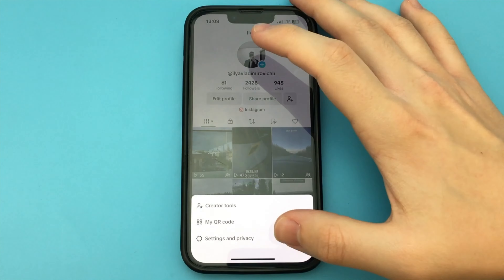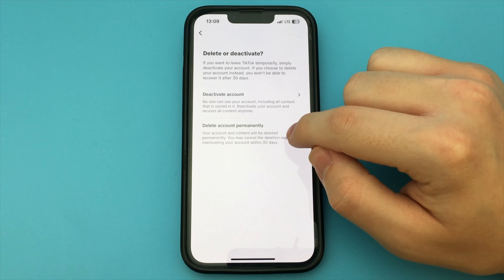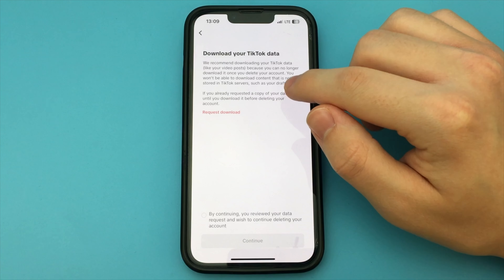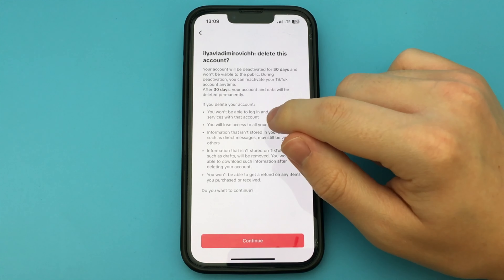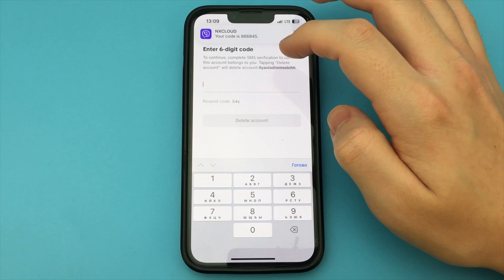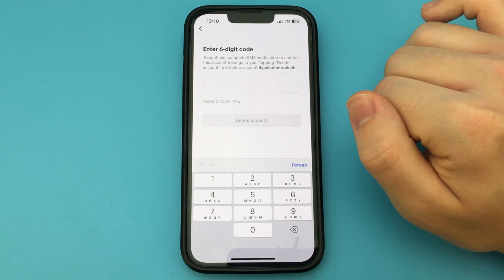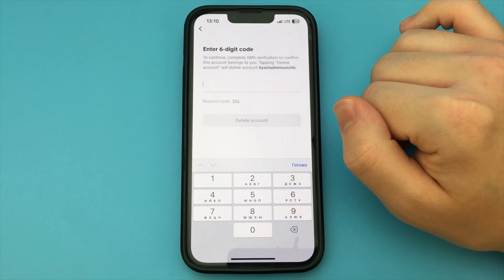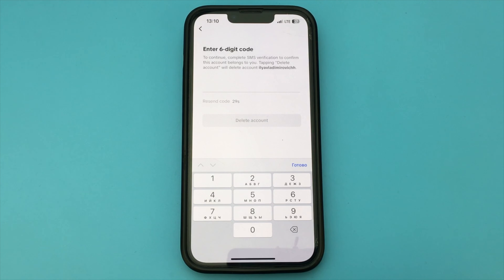How to Permanently Delete TikTok Account | Full Guide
There are to delete an TikTok account, this video shows how to delete an Instagram account permanently